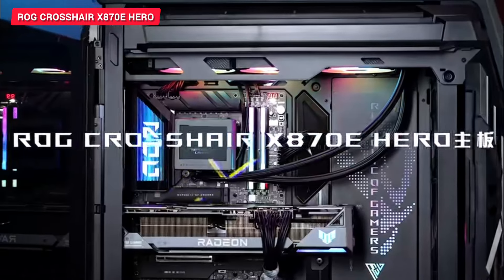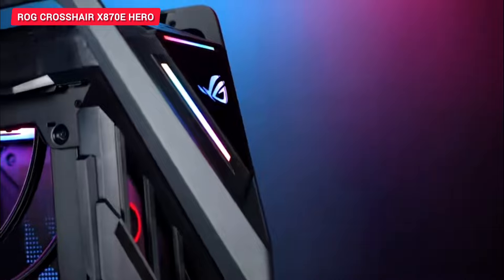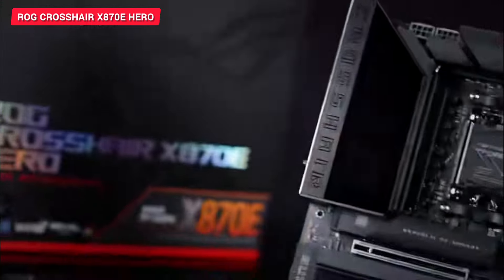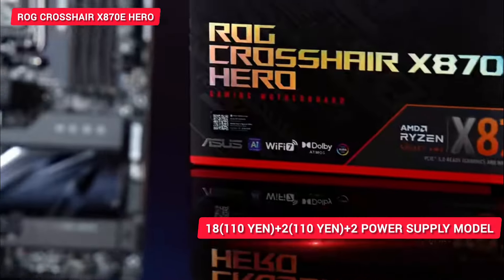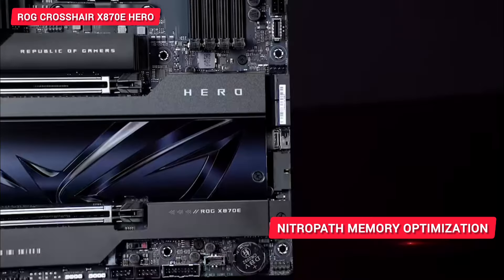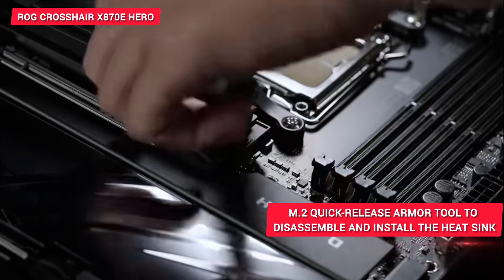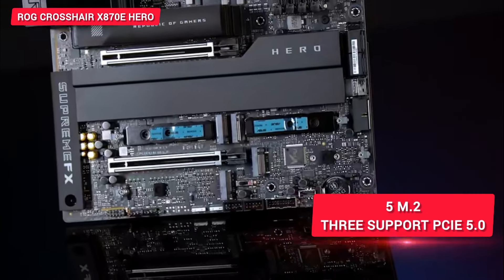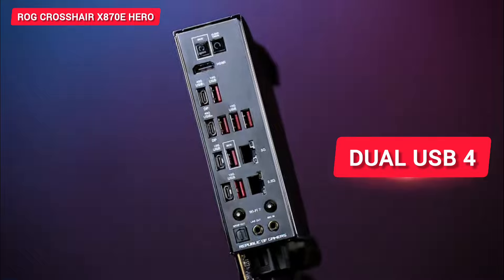ASUS ROG CROSSHAIR X870E HERO AMD MOTHERBOARD SPECS AND PC BUILD 🤩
▶ Amazon Best Deals & Offers Today 2024

👉 Motherboard - ASUS X870e for AMD 9000 Series CPU's
👉 AMD Ryzen 9000 Series CPU's
👉 AMD Ryzen 9 9950X
👉 AMD Ryzen 7 9700X
👉 AMD Ryzen 5 9600X
👉 ASUS ROG Strix GeForce RTX 4090
👉 DDR5 RAM
👉 SSD nvme

▶ Best Laptops

▶ Best Smartphones

▶ Best Smart Tv's and More

▶ Best Deal Today All Categories

▶ Best PC/Laptop Peripherals

▶Best 5G Smartphones

Source of This Video - ASUS